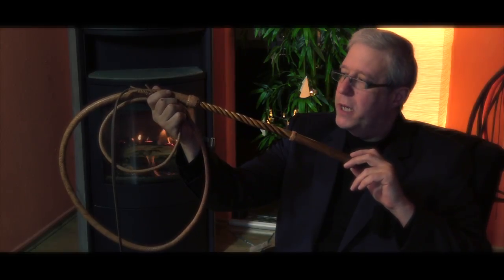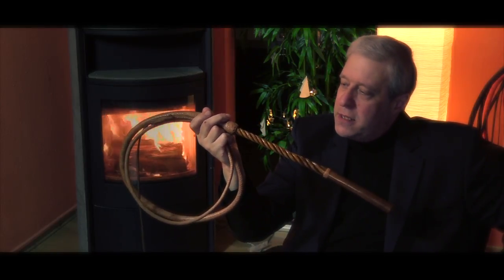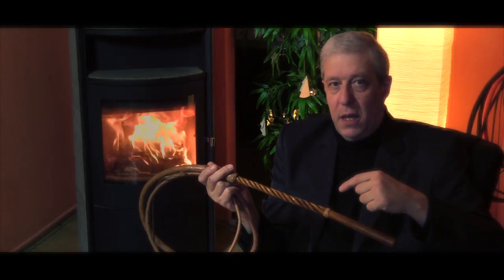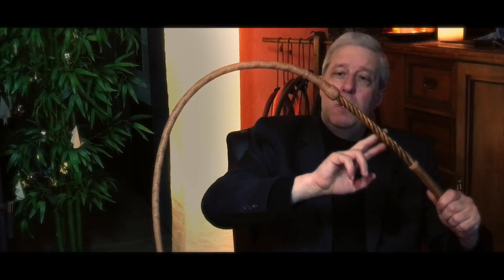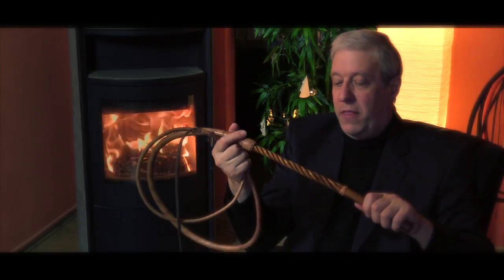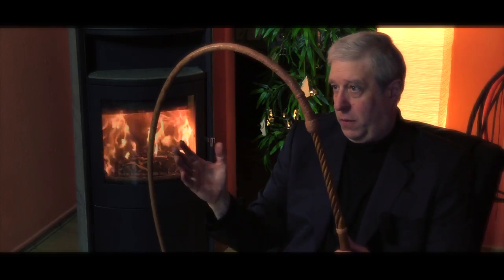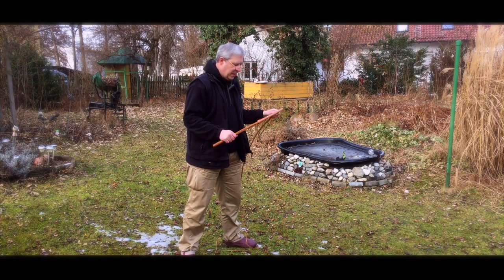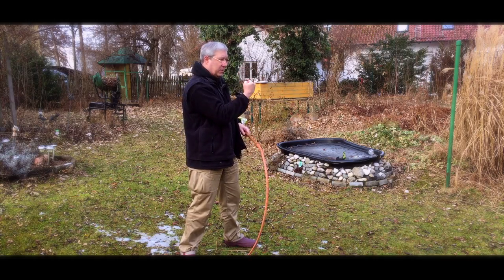Whip Basics Video Review # 36 - a very special One - created by Giovanni Celeste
PLEASE NOTE:
For whatever Reason, you can't watch this Video on your mobile Device. If you want to see the vid, please go to the mobile Version.

This whip has been made in an old tradition of italian art. The twisted handle has an iron spike. Then a leather Filler and leather core. The bellies are 4 plait (roo) and the overlay is 12 plait - again - roohide. The leather Fall has been rounded, two Gaucho knots and kinda unusual knot where the wood meets the roohide: 11 lead & 10 bight.

When you're interested in that kind of whip, you could also check WB Video Review #18 / 19. If you like, you can visit the whip maker's Homepage - Giovanni Celeste And if you like to learn about whips, you could go